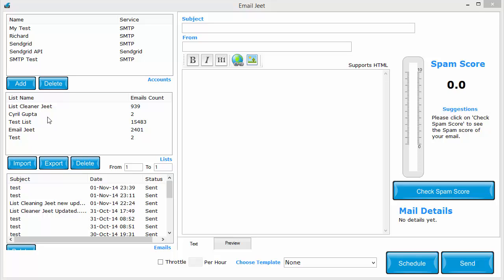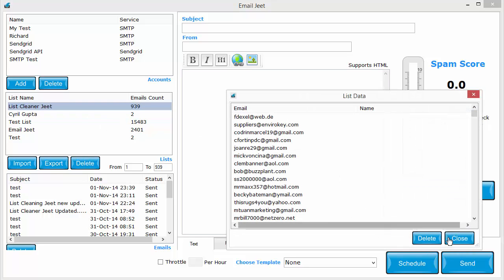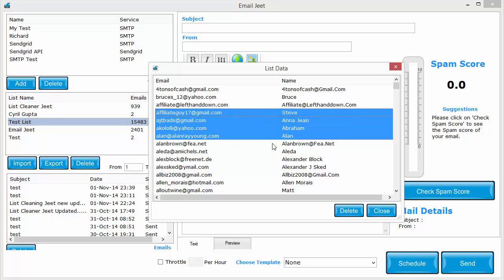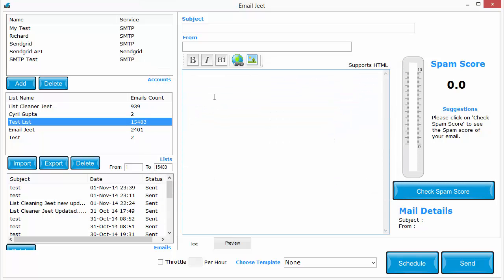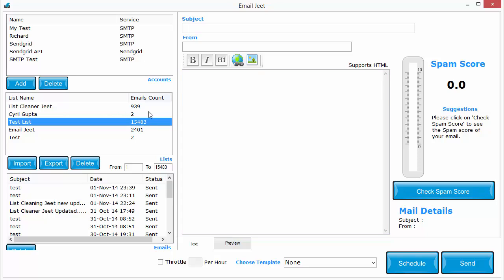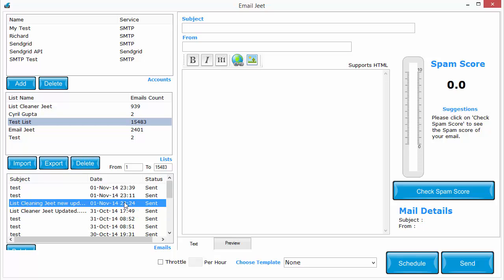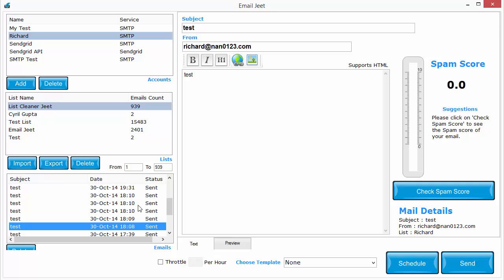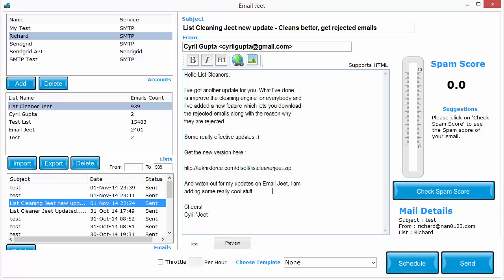Email Jeet new updated - list management inside the software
Email Jeet now has a new feature which makes list management a breeze. You can now delete emails from a list inside the software itself.

We have also added another miniscule feature. The emails will open only when you double click on them unlike earlier when they were opening as soon as you scroll over them.

We have always loved feedback and try our best to keep updating our software with newer features. Over the next few days we plan to put out a series of updates on Email Jeet. Keep watching this space.

To know more about our latest version Email Jeet 3